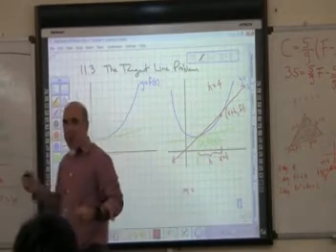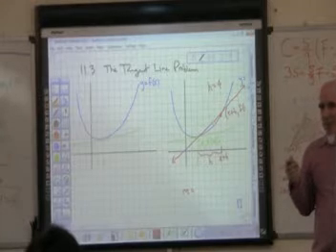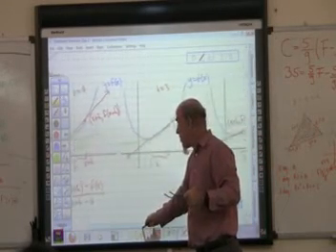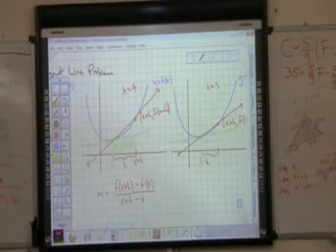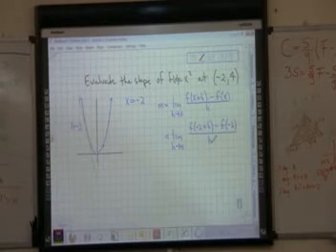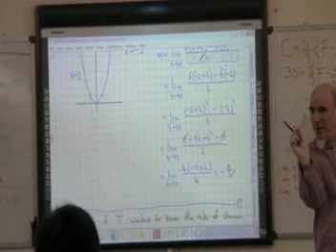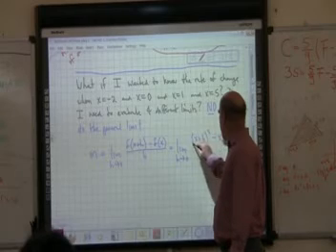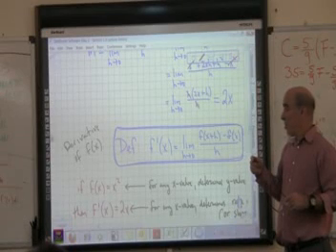Pre-Cal 11.3 (Part 2)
the audio is not so good... but you get the point.